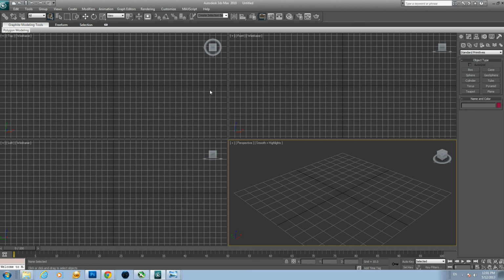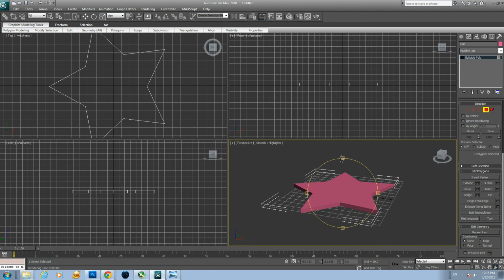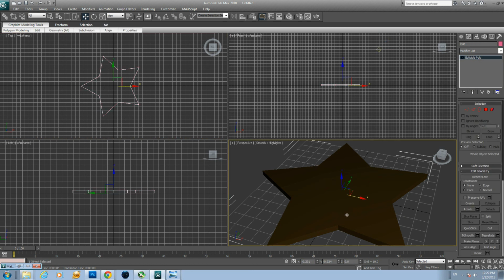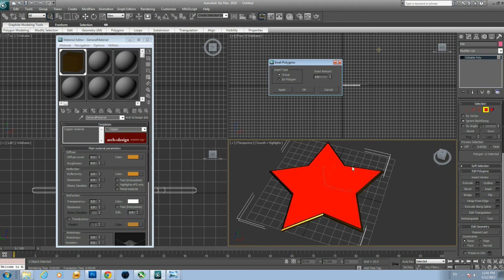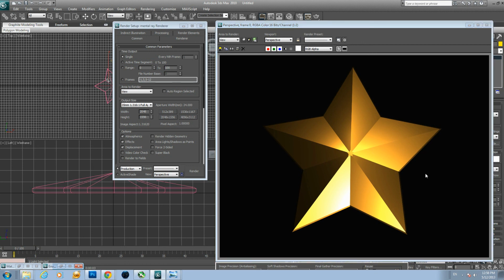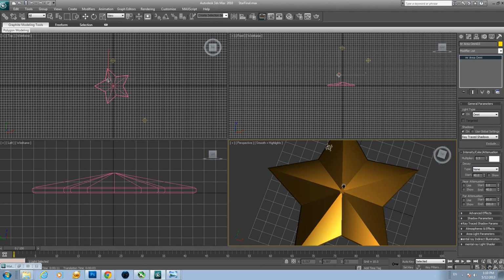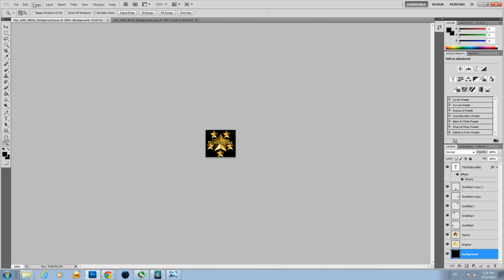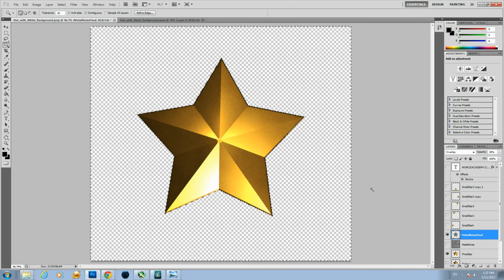3ds max modeling and texturing star - tutorial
3ds max modeling and texturing star - tutorial was recorded for total beginner. It demonstrates basic modeling such as spline and polygon as well as basic texturing and lighting in 3d max.
If you like slow and every step explain tutorials from Alex Moroz - check this Modeling Computer Fan in 3ds max for total beginner

Please thumbs up and share it so more people can learn 3d modeling and 3ds max.